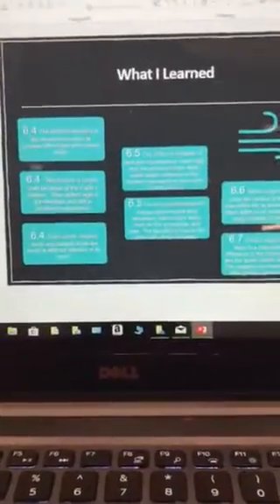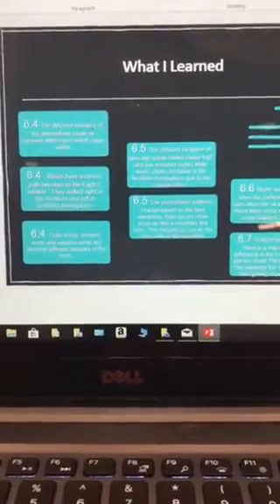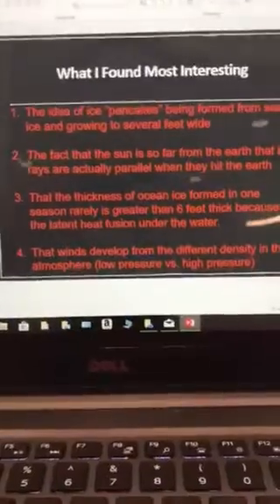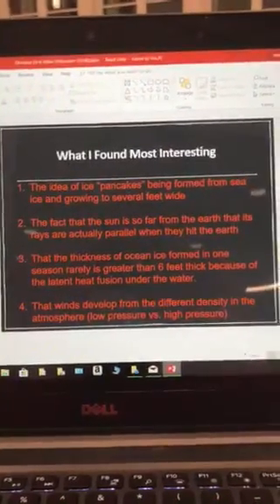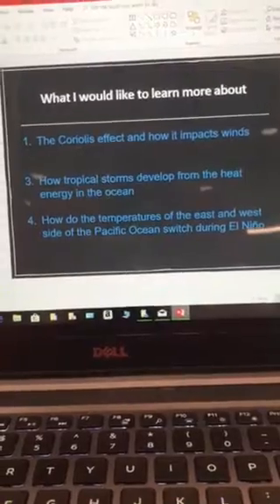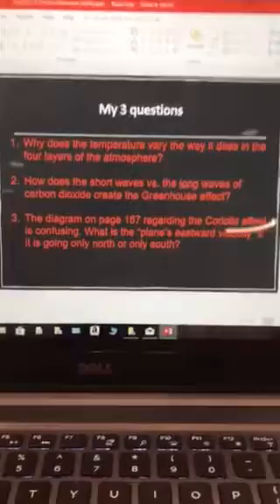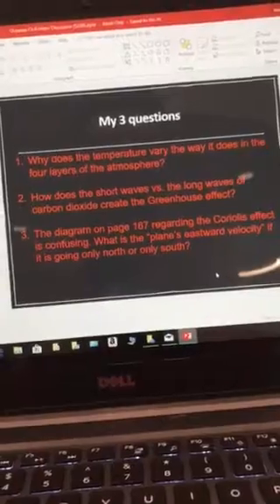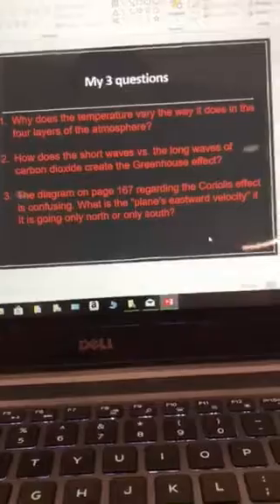October 7, 2018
Oceanus - Ch 6 video Discussion